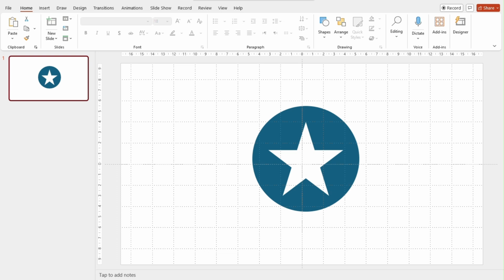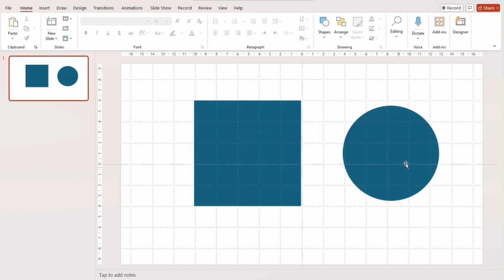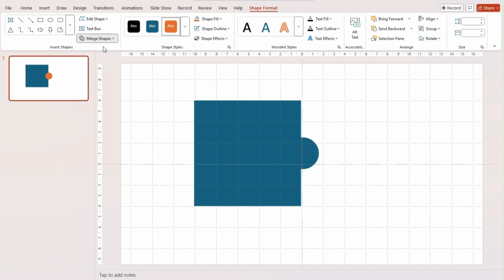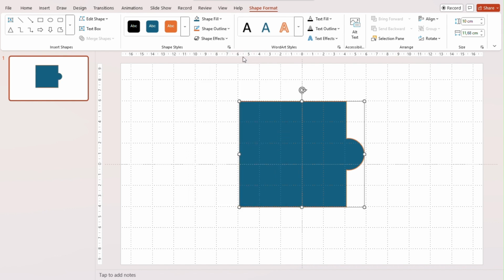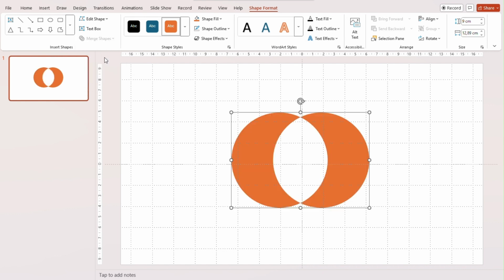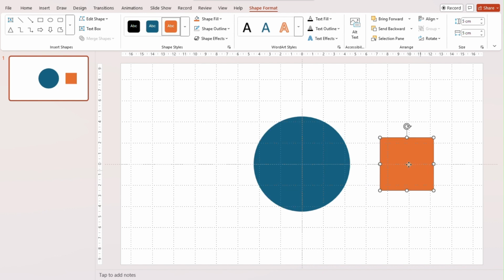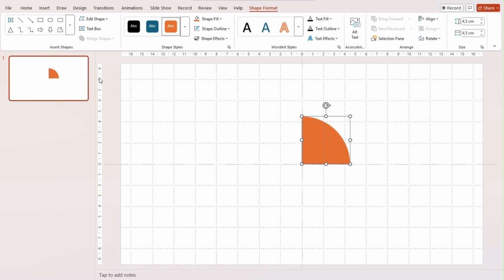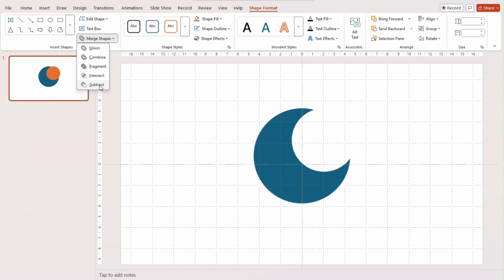How to use the Merge Shapes Drop Down - The Power Point Basics Series Part 4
Welcome to the Power Point Basics Series, where we discover all the functions this tool has to offer.

In this Part 4 we will explain how you can use the merge shapes drop down.
This includes:

Union
Combine
Intersect
Subtracts

All steps are explained, shown and illustrated with examples. Everything is beginner friendly, at a slow pace and easy to follow.

If you found this tutorial helpful, give us a follow to not miss the continuation of the series!